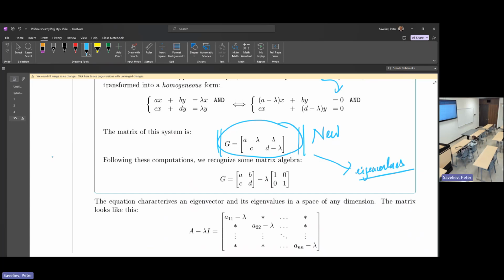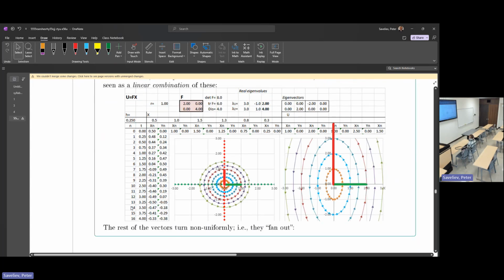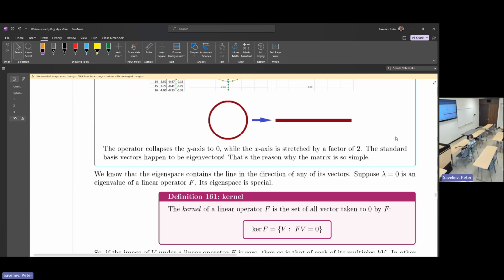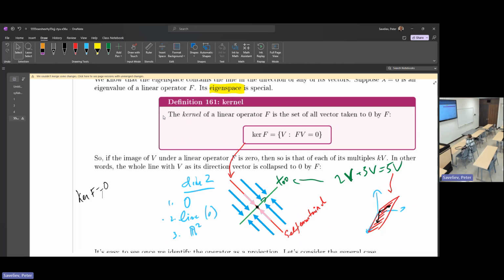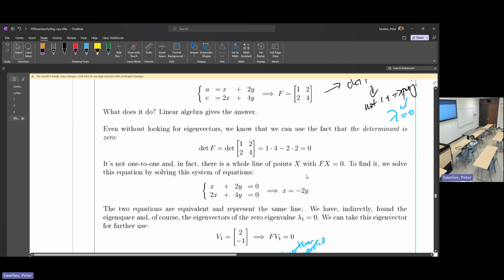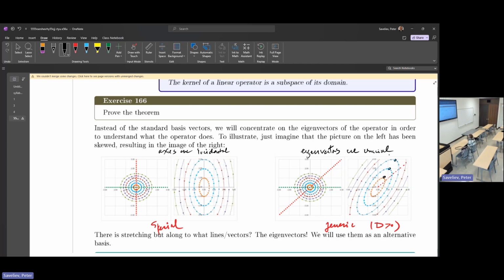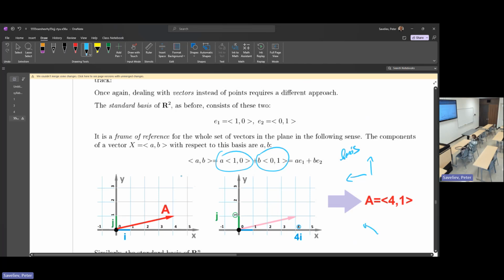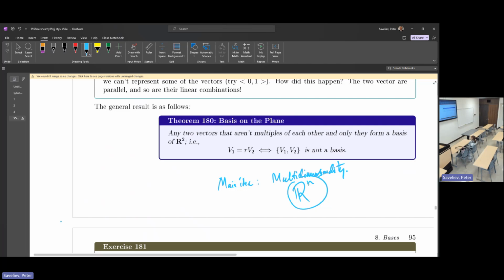Elementary Linear Algebra